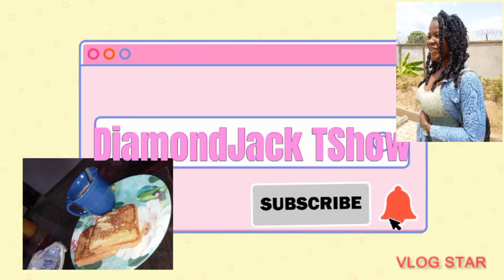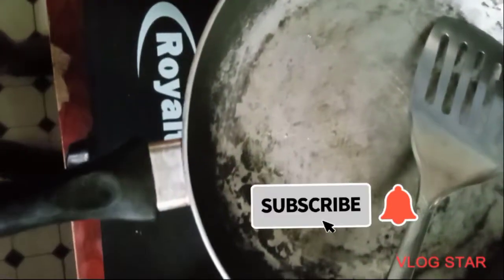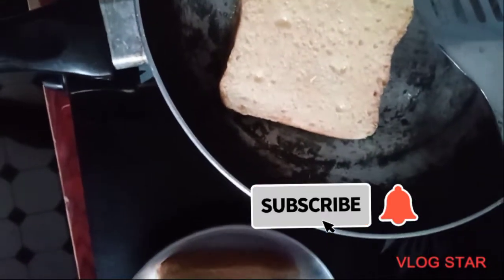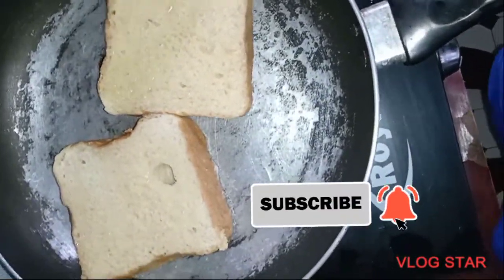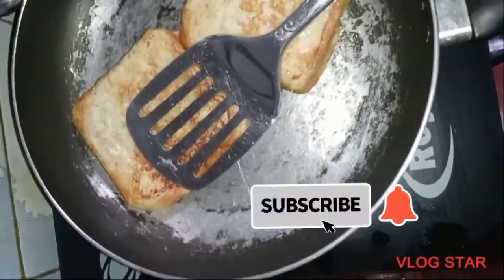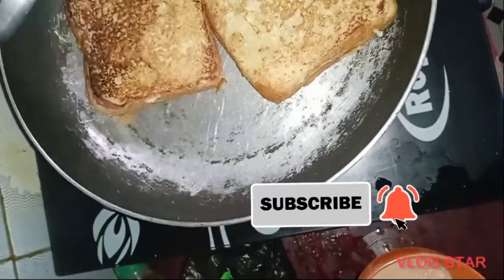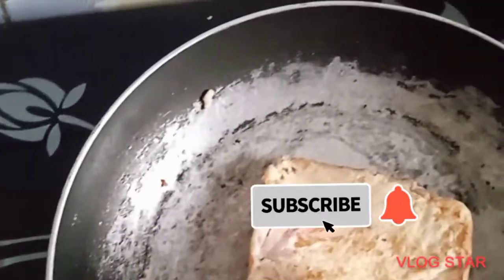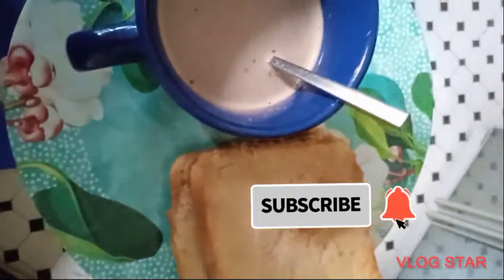Healthy Breakfast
How to locally toast bread